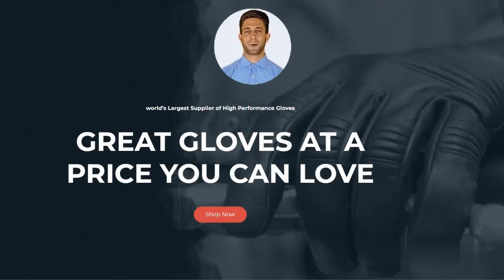Best Hot Weather Motorcycle Gloves: 2022/23 Buyer's Guide